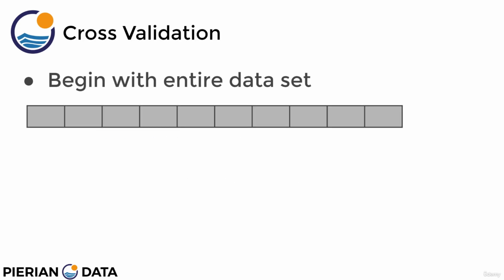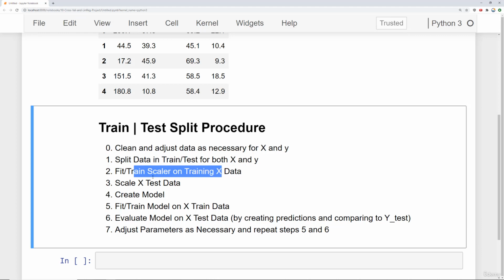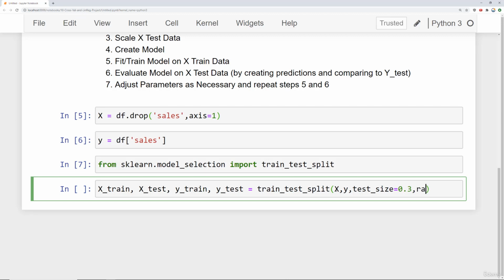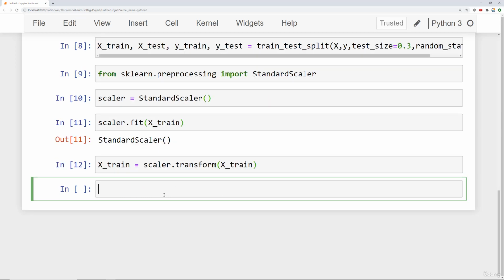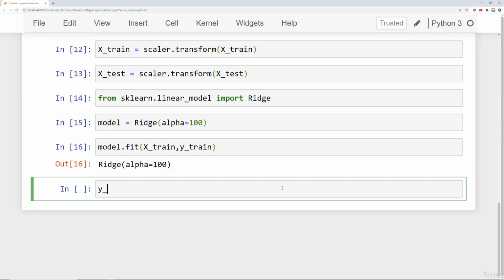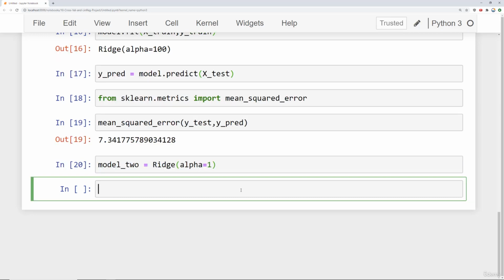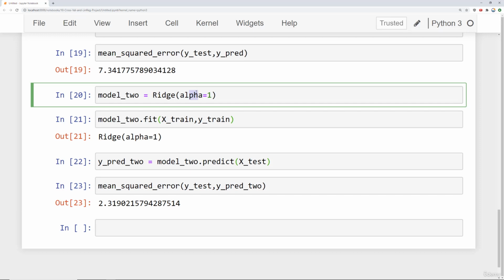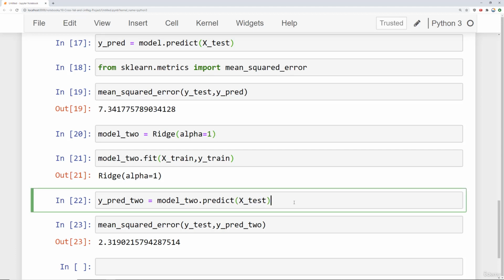𝑪𝒓𝒐𝒔𝒔 𝑽𝒂𝒍𝒊𝒅𝒂𝒕𝒊𝒐𝒏 𝑻𝒆𝒔𝒕 𝑻𝒓𝒂𝒊𝒏 𝑺𝒑𝒍𝒊𝒕